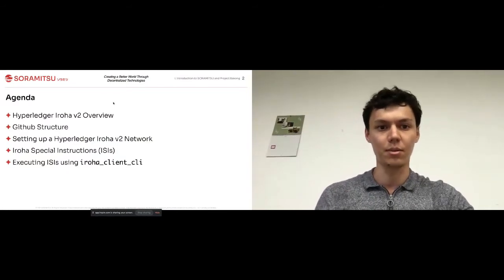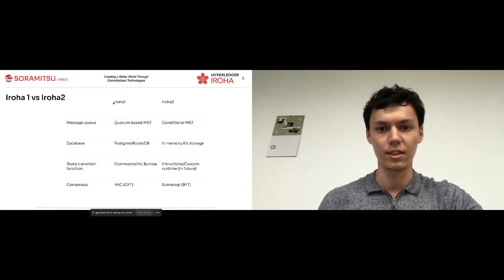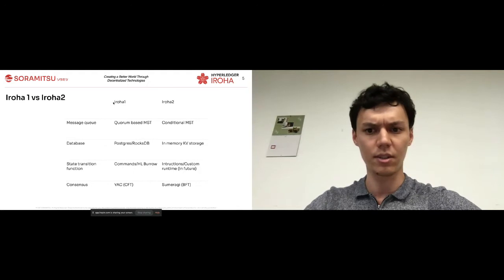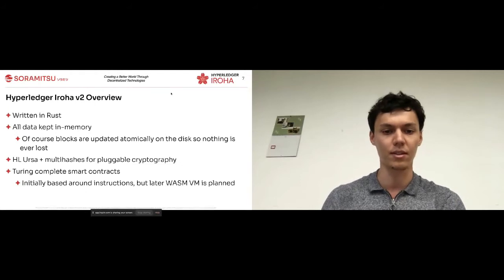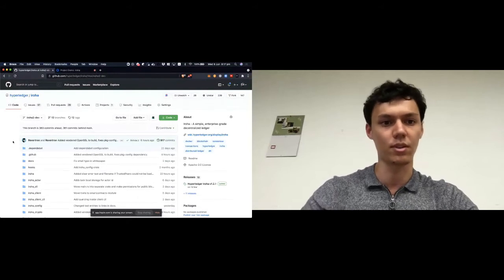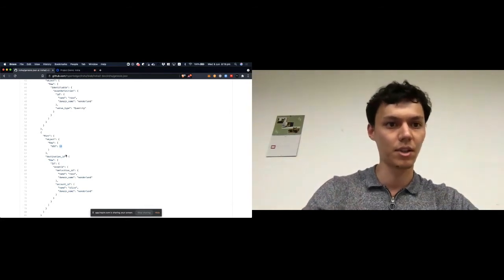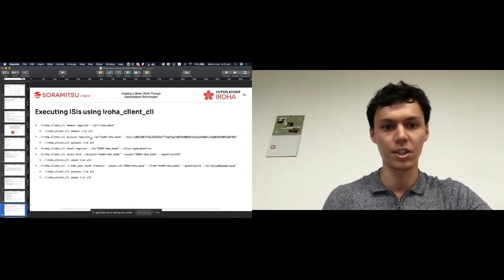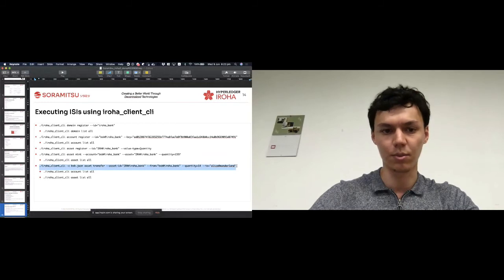Project Demo: Iroha - Kamil Salakhiev, Soramitsu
To learn more about Hyperledger, the open source community focused on developing a suite of stable frameworks, tools and libraries for enterprise-grade blockchain deployments. Which serves as a neutral home for various distributed ledger frameworks including Hyperledger Fabric, Sawtooth, Indy, as well as tools like Hyperledger Caliper and libraries like Hyperledger Ursa